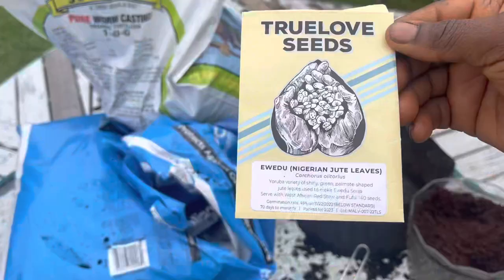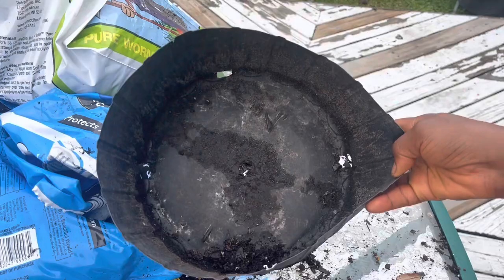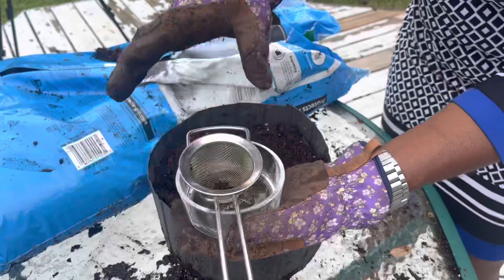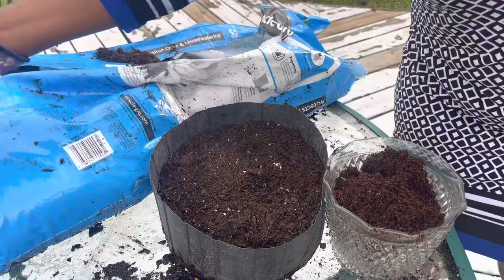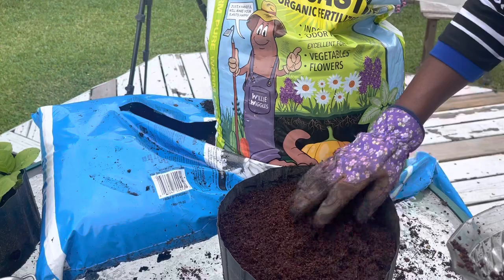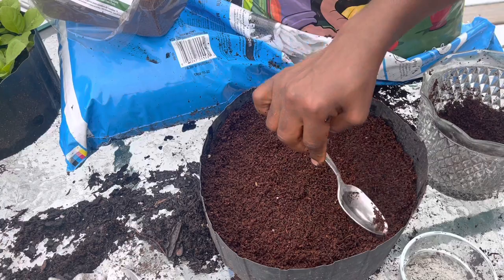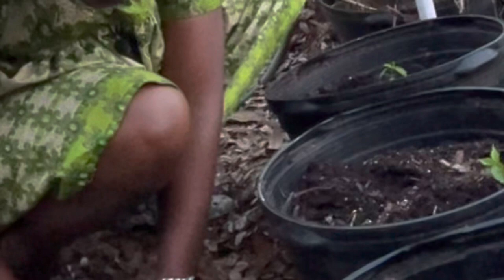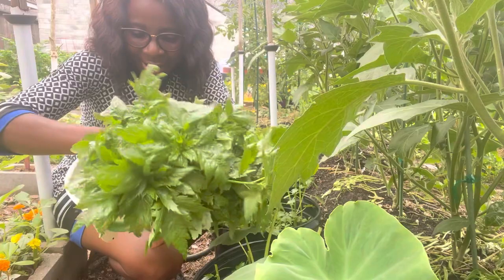How to Easily Grow Ewedu (Nigerian Juteleaf) from Seed to Harvest With All the Steps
Are you ready to grow Ewedu like a pro? Follow  these easy steps laid out in the video. I share with you how to easily grow Ewedu (Nigerian Juteleaf) from seeds with all the steps.

Discover the Foolproof Method to Growing Ewedu- Perfect for Beginners!